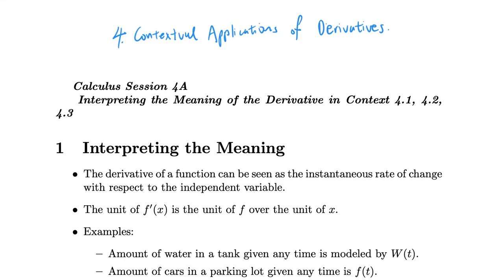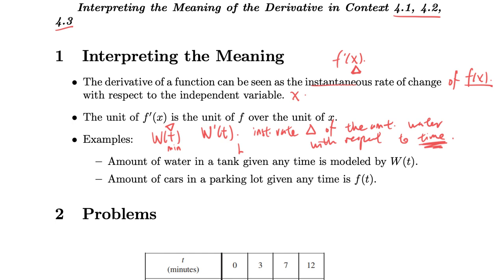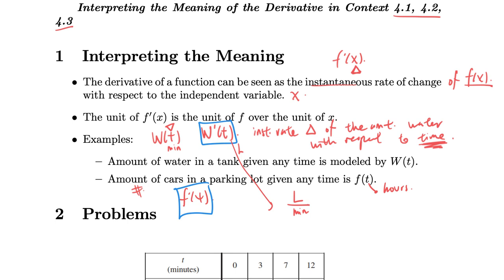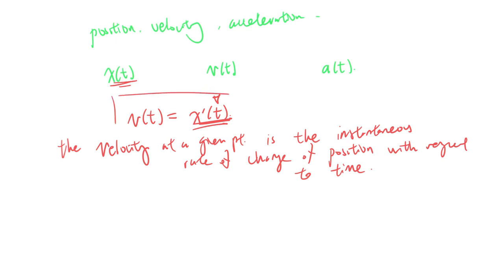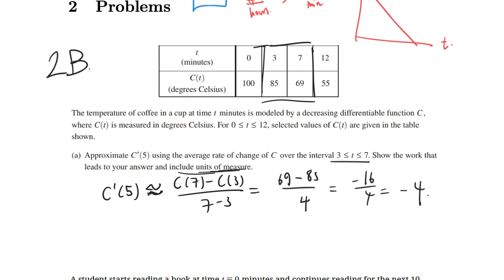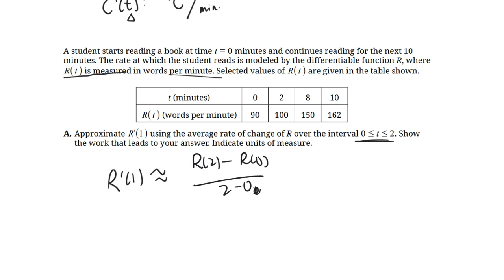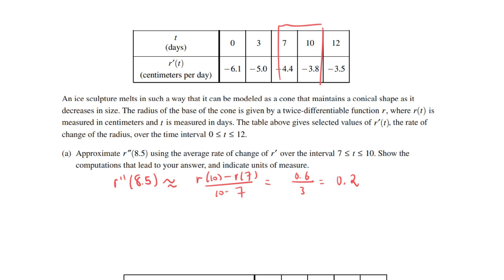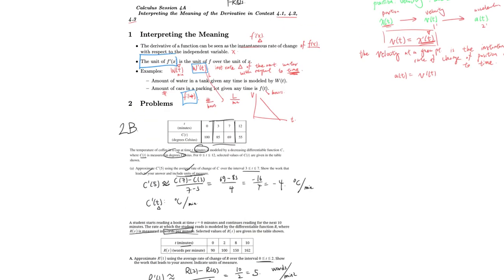AP Calculus AB/BC 4A Interpreting the Meaning of the Derivative in Context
Interpreting the meaning of a derivative in the context of a real-life situation is a frequently tested skill in the exam. We go through a great deal of examples to familiarize you with this question type.

Covers 4.1, 4.2 and 4.3